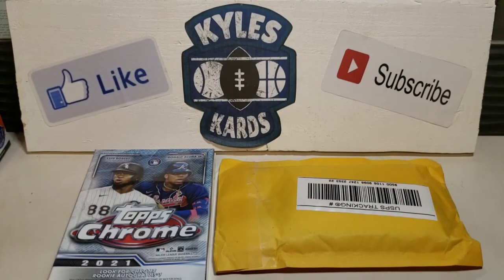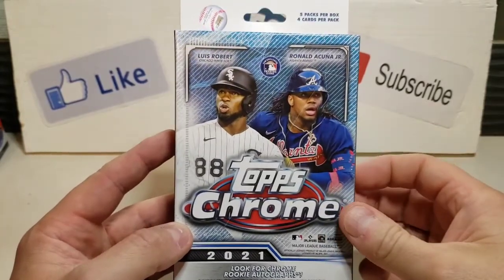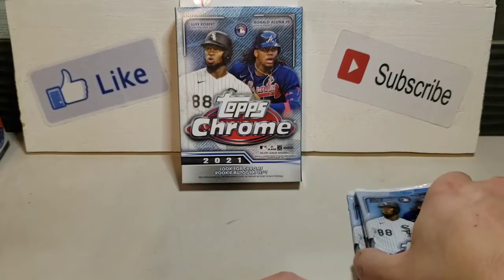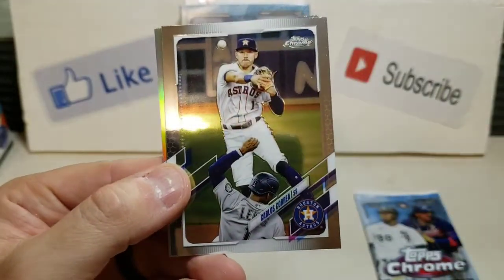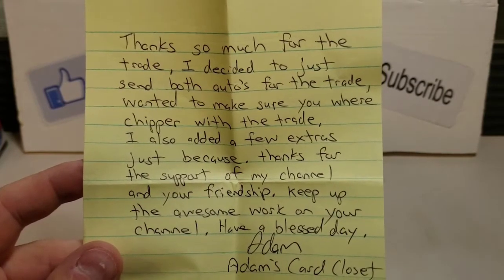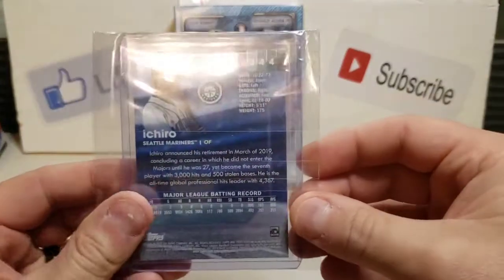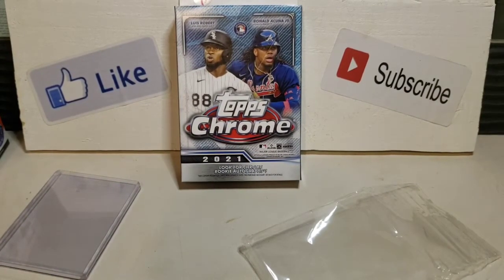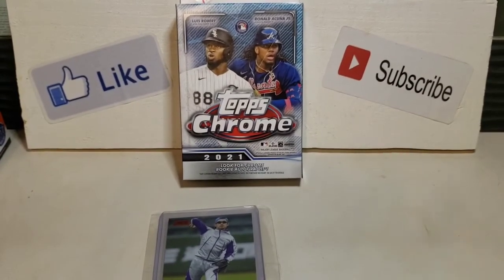Channel Update! Mail Day and a 2021 Topps Chrome Hanger Rip!